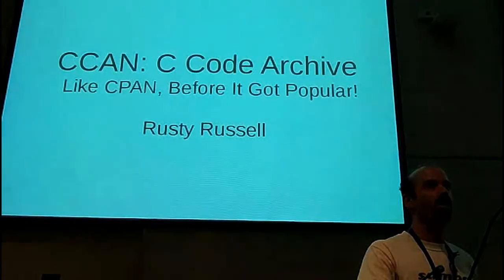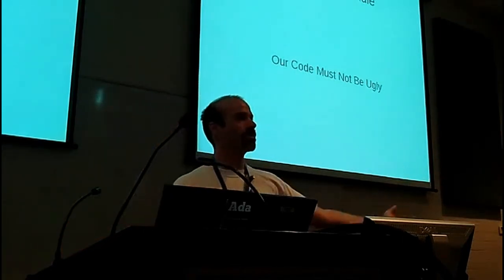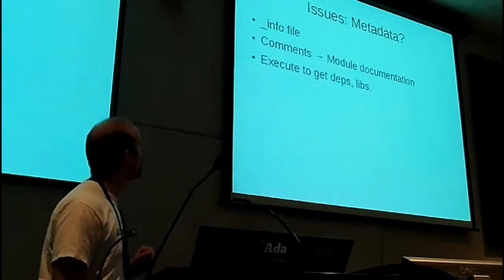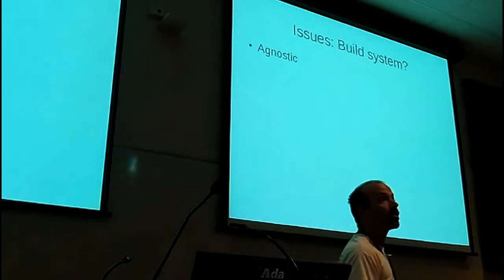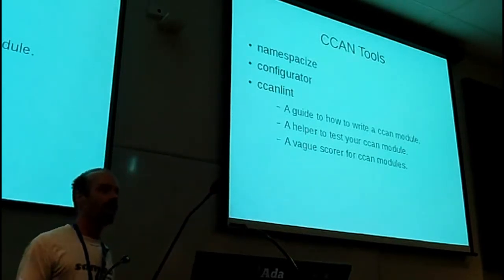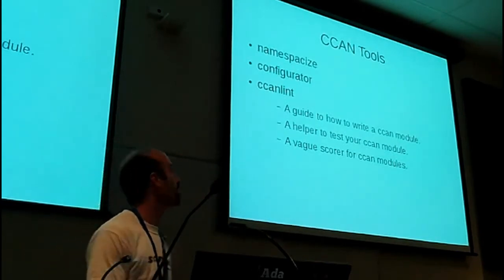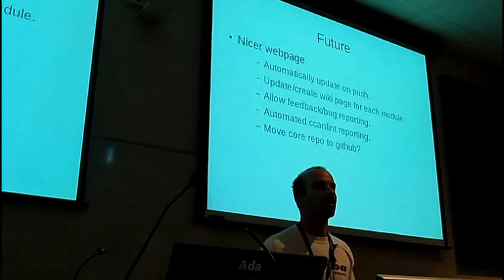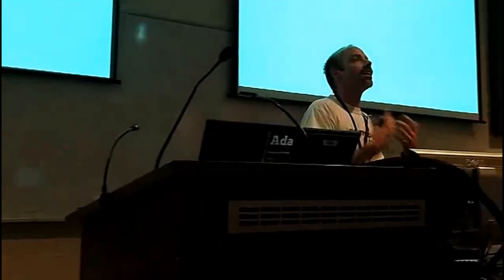Rusty Russell: CCAN: C Code Archive. Like CPAN, Before It Got Popular! - OSDC 2011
The C Code Archive Network (aka CCAN) is a collection of C code snippets with minimal structure to allow them to be useful. The project started several years ago at OSDC with input from Adam Kennedy, and has been slowly maturing ever since.

This talk will cover what's there, how to get involved, where we chose the same or different routes as CPAN, and what it's like to deal with greybearded C coders who aren't used to fancy techniques like "testing".

Rusty is the main coder and founder of the C Code Archive Network (aka. CCAN). He previously worked on the Linux kernel, SAMBA, and various other F/OSS projects.

for more information.